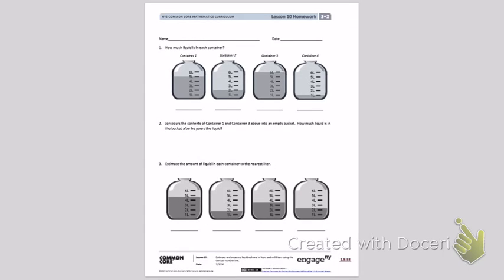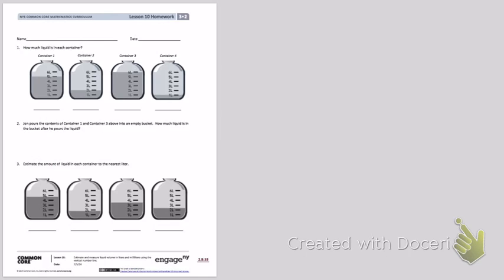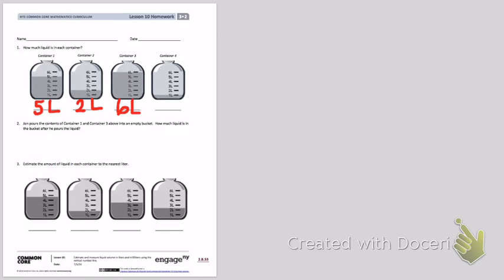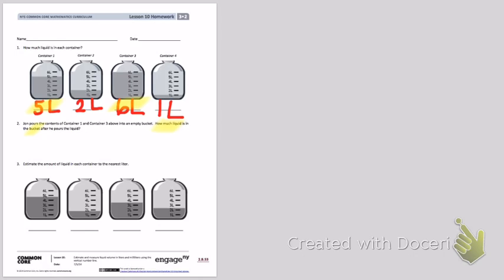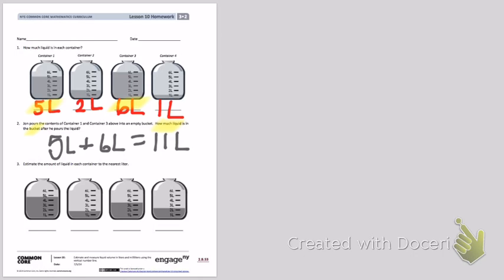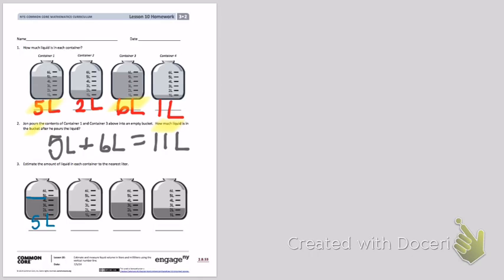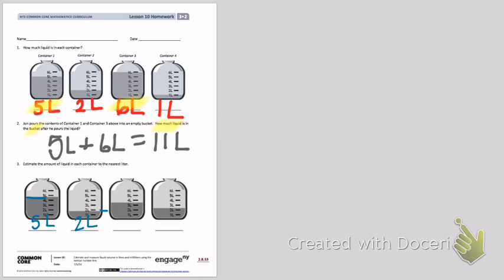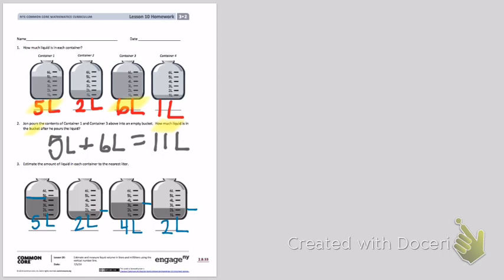Engage NY Third Grade Module 2 Lesson 10 front